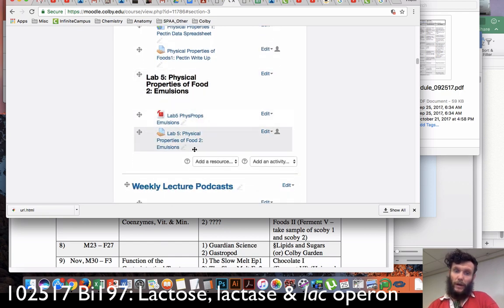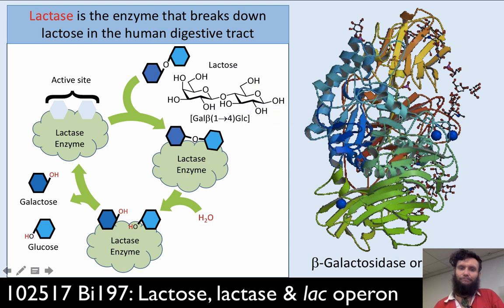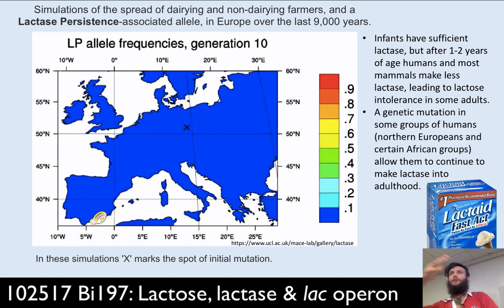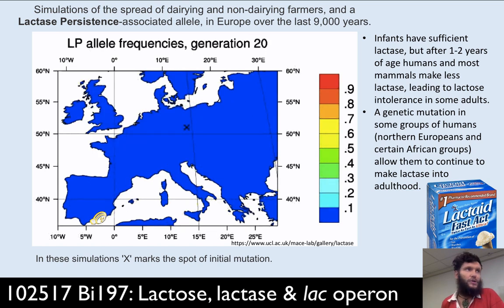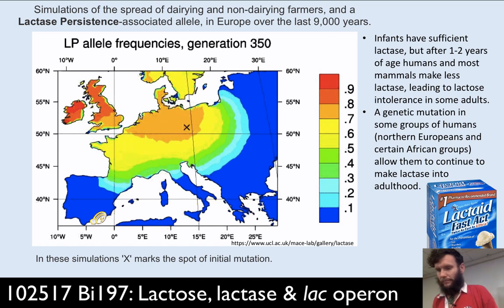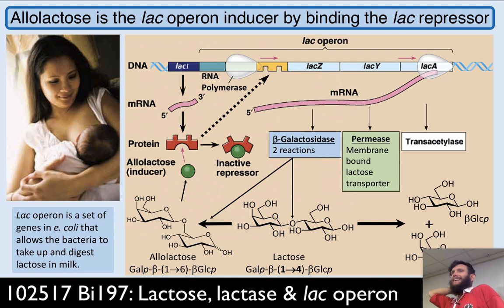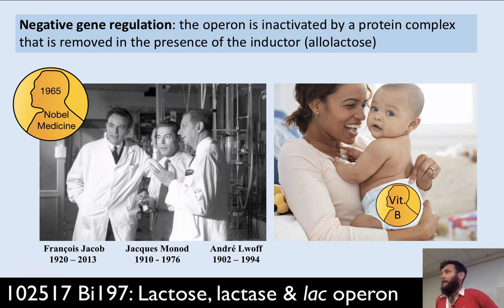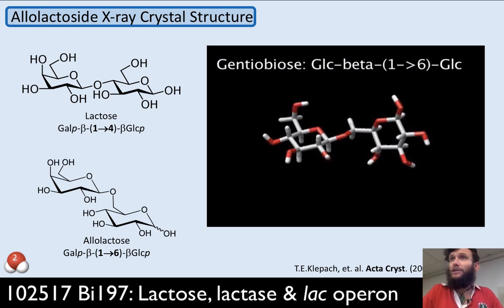Lecture 19 (102517): Lactose, lactase, and the lac operon